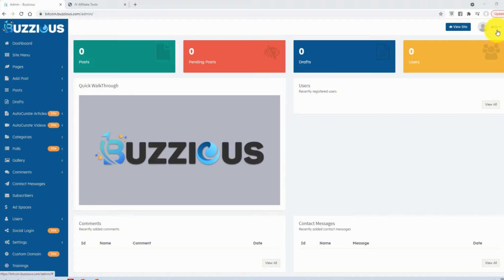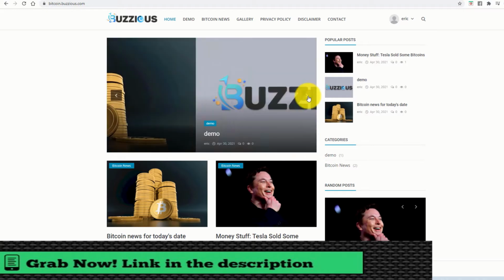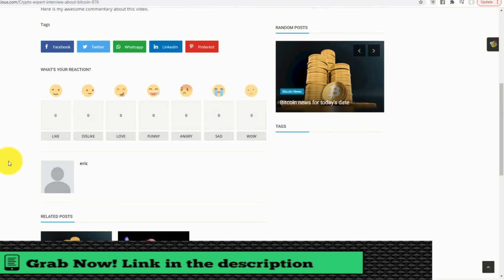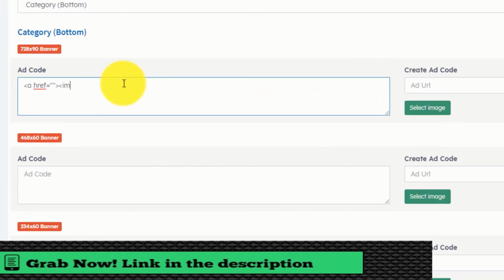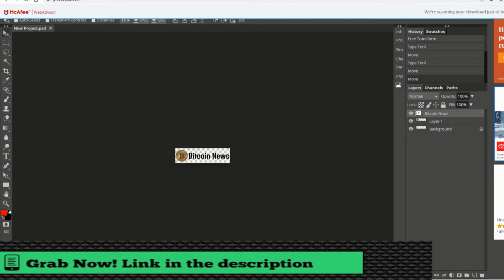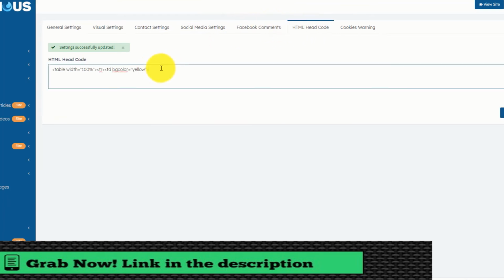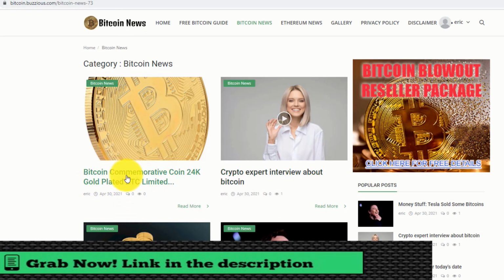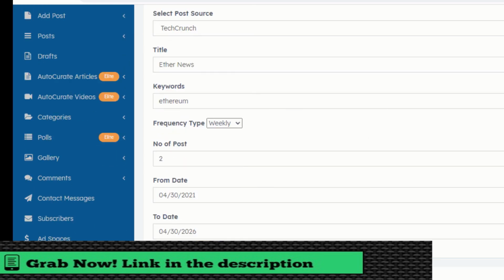Buzzious demo video 🔥news site creator🔥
Thanks for checking out my demo video.

Buzzious  Demo,  Viral news,  demo,  buzzious,  viral marketing, course preview,  training course, make money online